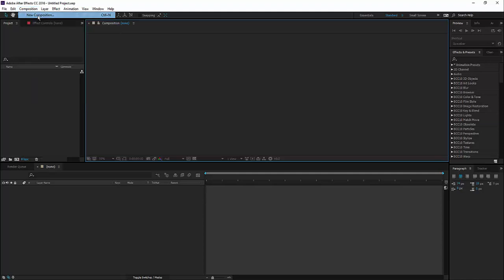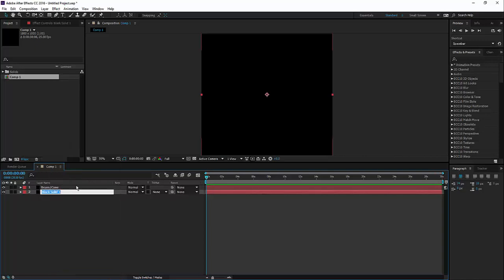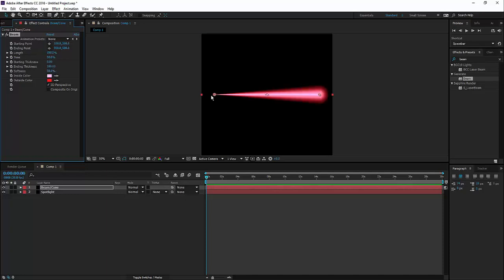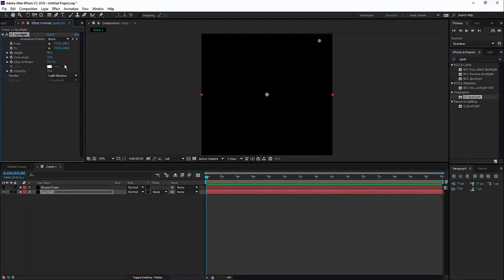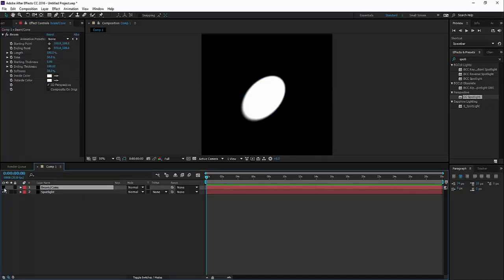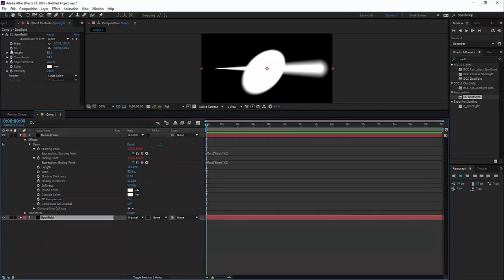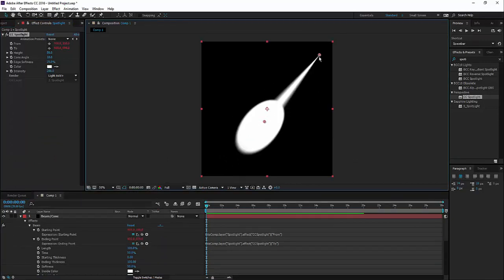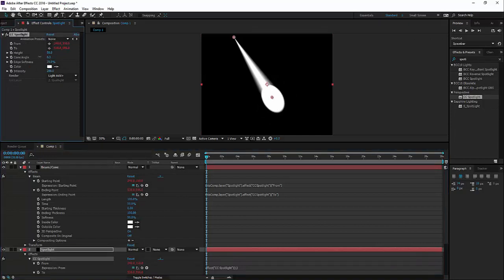Spotlight effect + Cone (After Effects Tutorial)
Spotlight effect using "Beam" & "Spotlight" using "AE" internal plugins and "pick whip" tool to link between start and end positions.